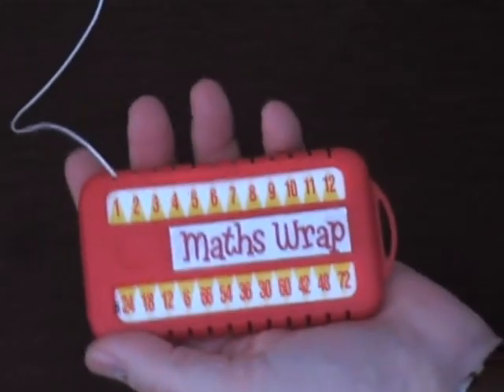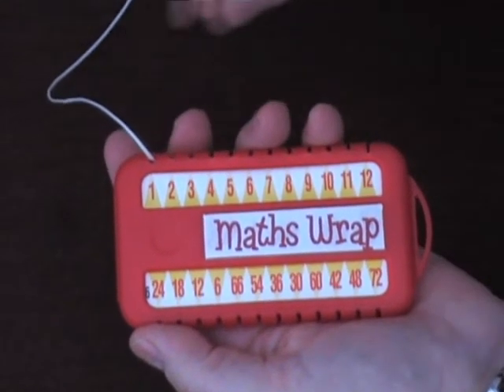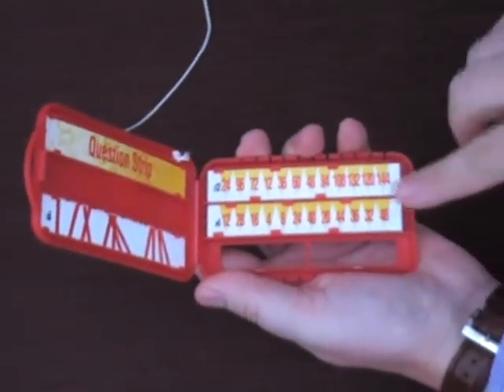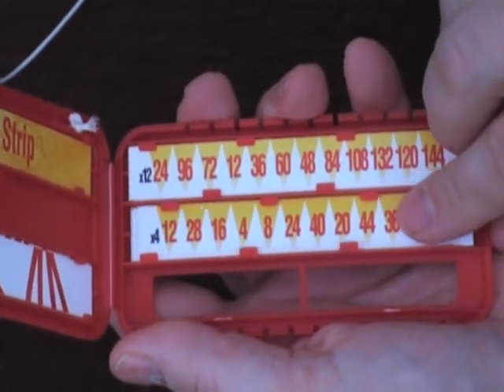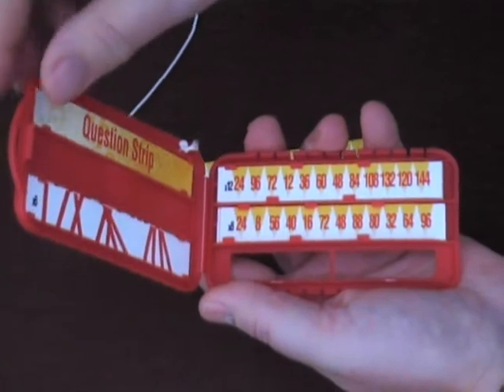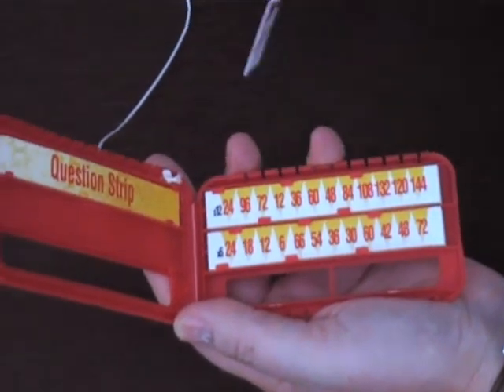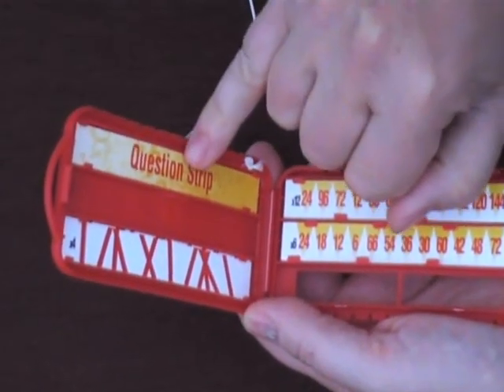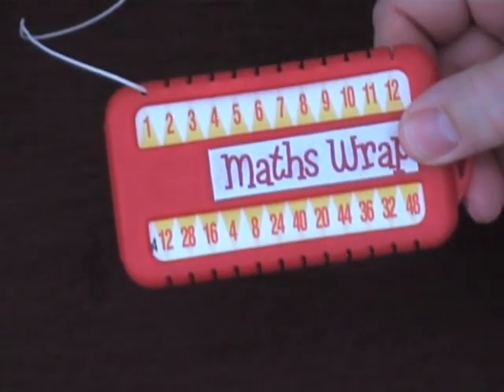Changing your Maths Wrap's times table slips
A short film explaining how to change the times table slips that come with your Maths Wrap.